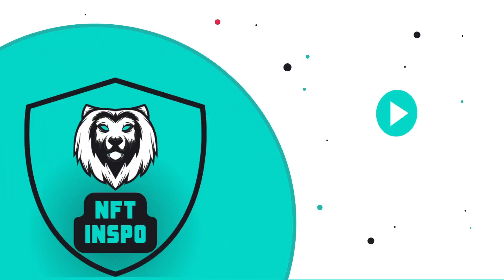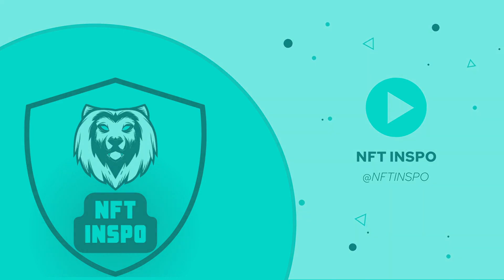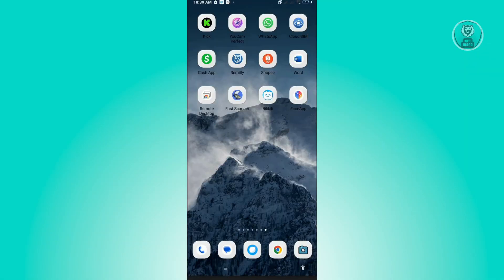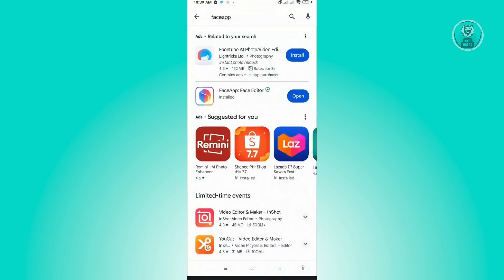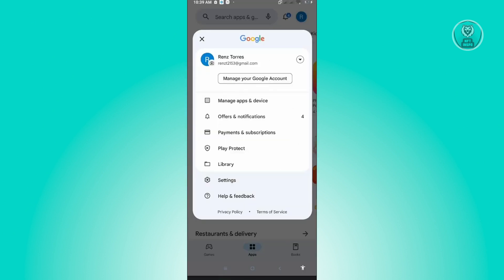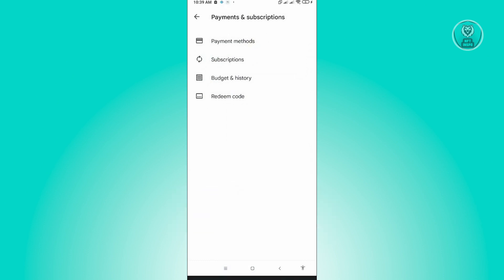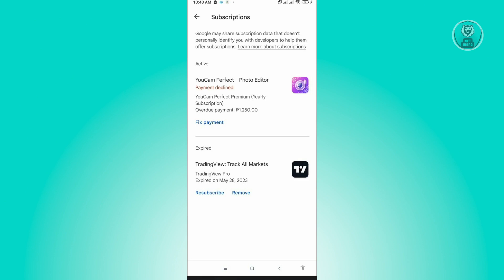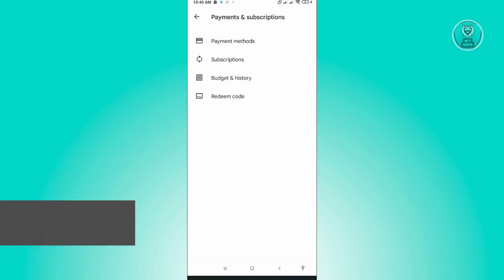How To Cancel FaceApp Subscription (2025)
If you want to cancel faceapp subscription then this video will be perfect for you!